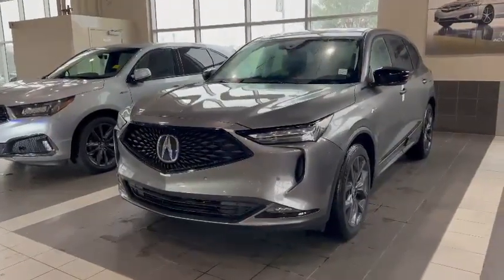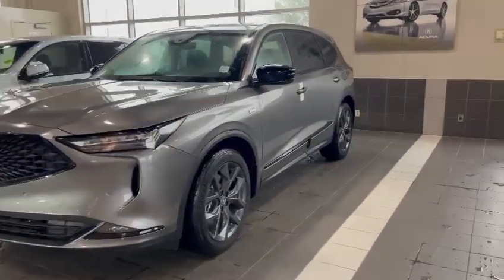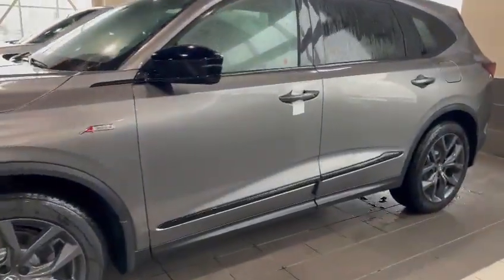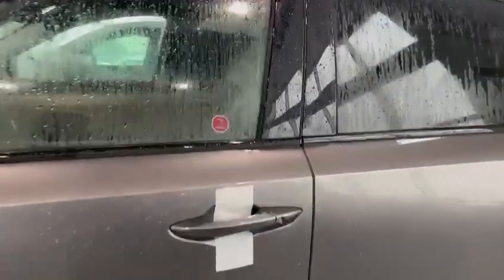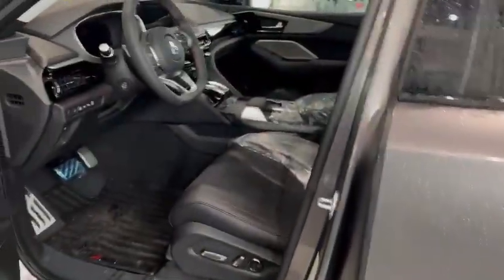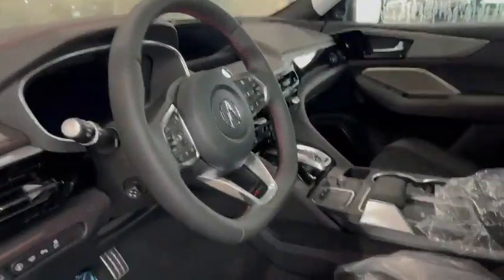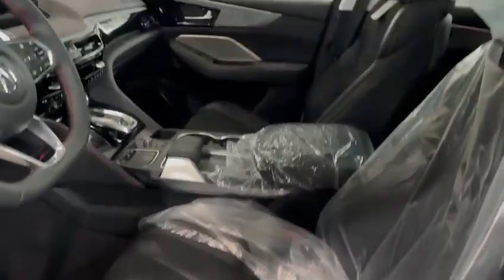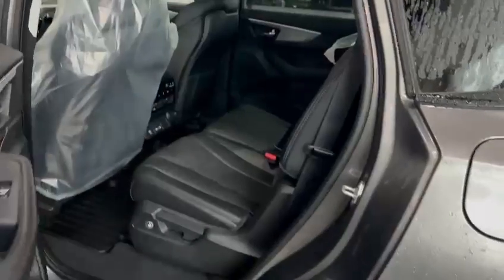2024 Acura MDX || Southview Acura